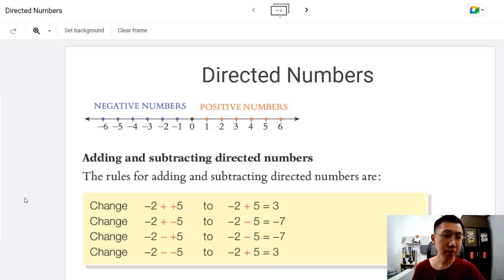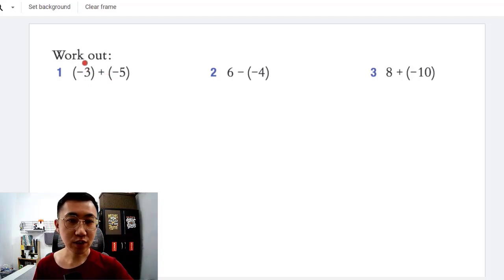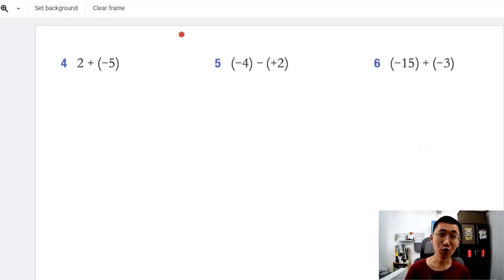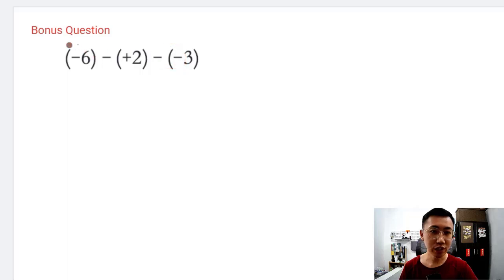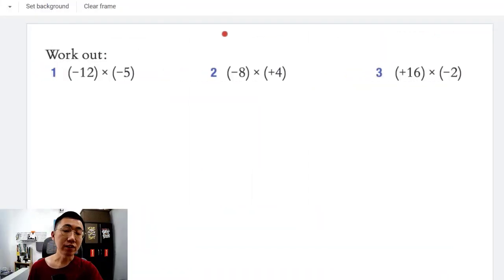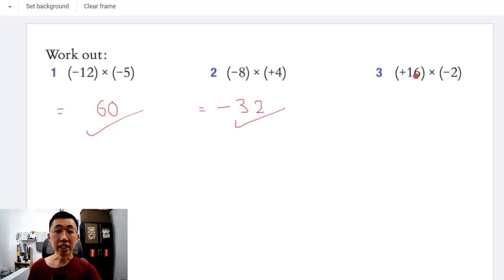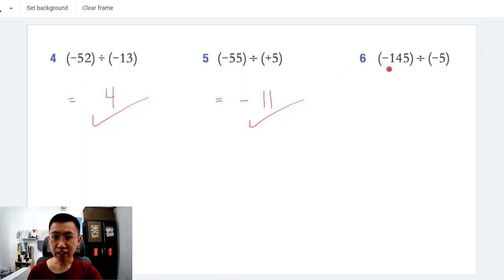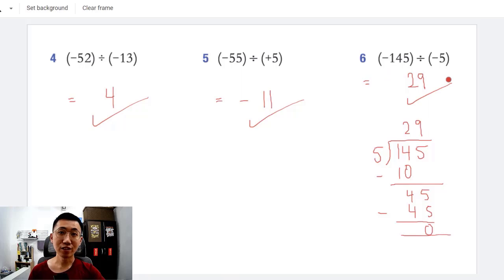1.2 Directed Numbers (Combining Operations and Integers)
Hey everyone, today's class is about Directed Numbers! Considered as one of the basics in Mathematics where we see many operations placed side by side (REMEMBER to combine them!)

Tips:
1) If operations are the same, it will result as '+'

2) If operations are different, it will result as '-'

Here Teacher Showcase 13 Questions that you can practise before your first term exam.